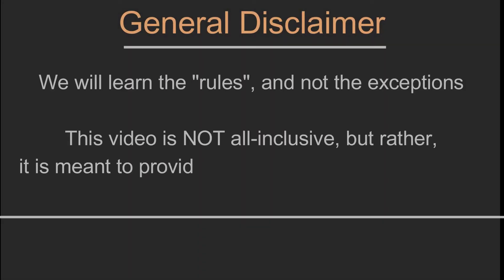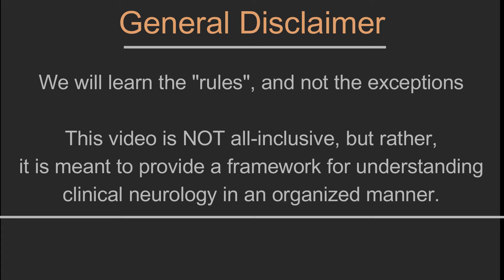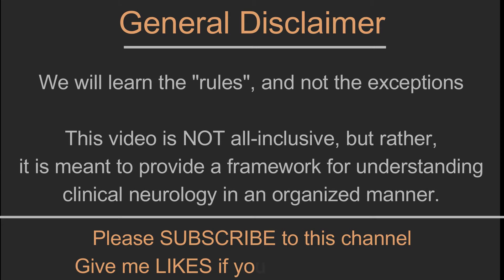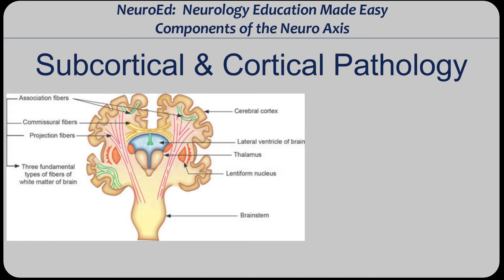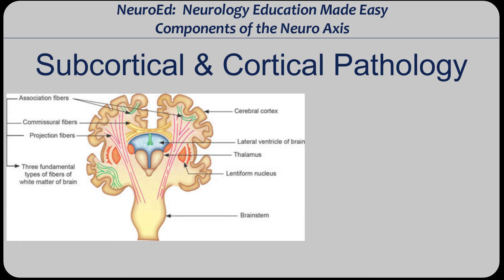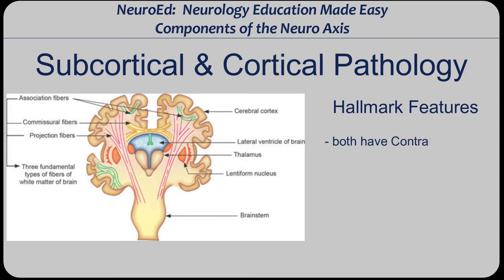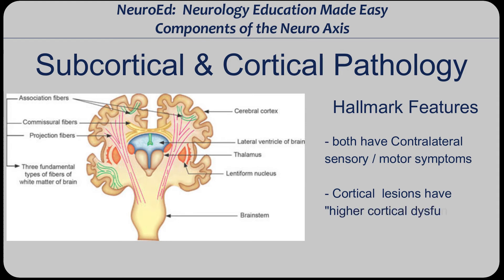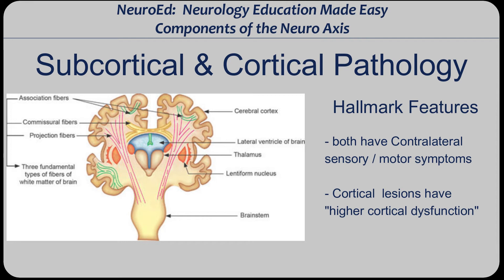Neuro Axis: Subcortical & Cortical Disorders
This is the 8th and final video in the Neuro-Axis series:  Subcortical & Cortical Disorders.

The Neuro Axis video-series will teach you how to "localize the lesion" using a simple approach.  Great tool for medical students and residents.  If you follow the methodology in this video series, you will markedly improve your clinical neurology skills, improve your Shelf and Step scores.  More importantly, you will be a "star" on rounds!

Introduction  00:00
Disclaimer  00:17
Start of video  00:56